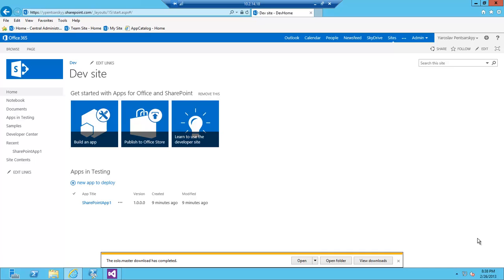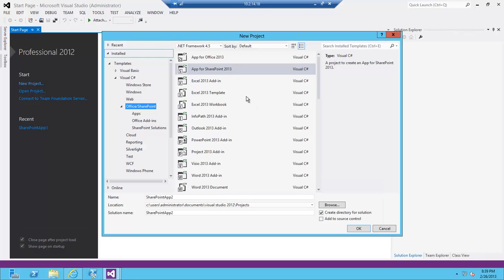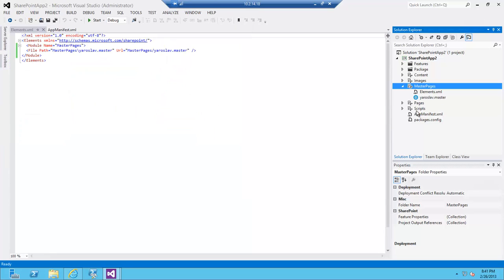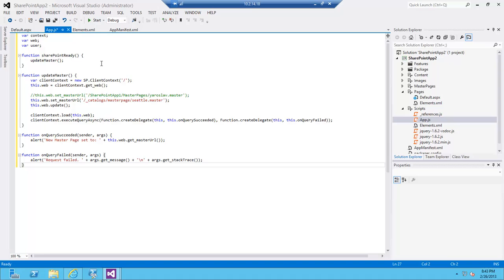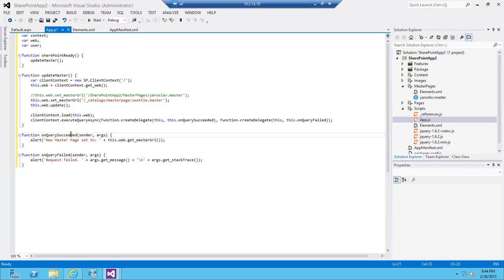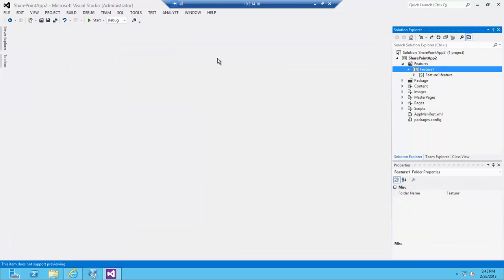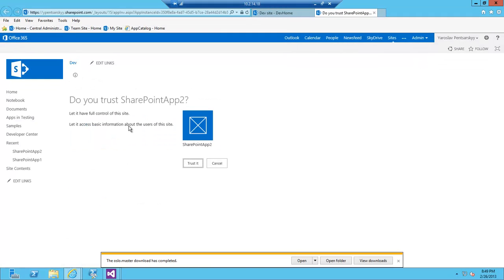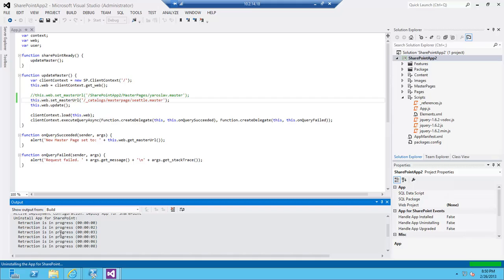Breaking grounds: packaging and selling your SharePoint 2013 branding as an app !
Today you're in for a real treat, a topic like no other - packaging SharePoint branding as a SharePoint 2013 app.
Until recently SharePoint 2013 apps have been known as a mechanism for some small web part implementations and even some other cool customizations, but could you use an app to sell your existing solutions, like a branding solution?  Well, branding is one of the most popular solutions and now you can sell your branding on a marketplace.
Check our this detailed video to find out how.